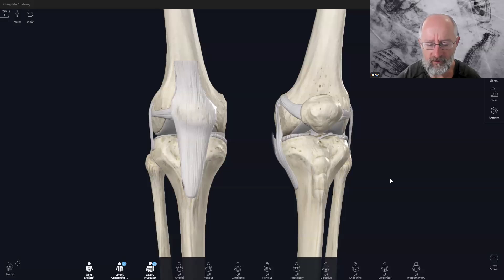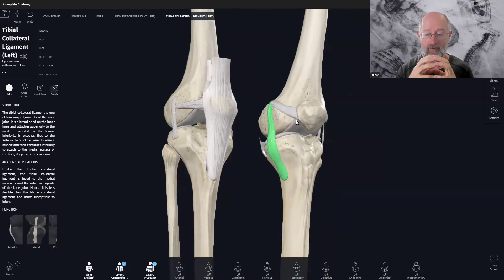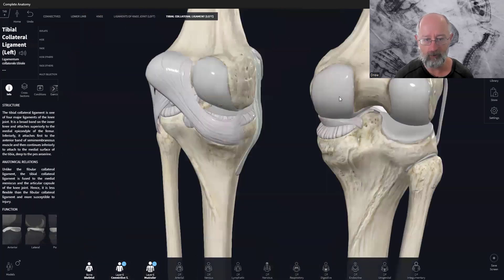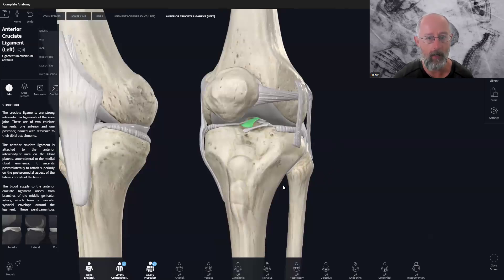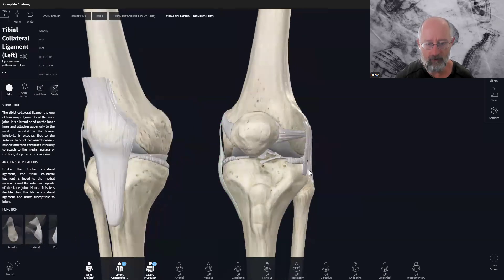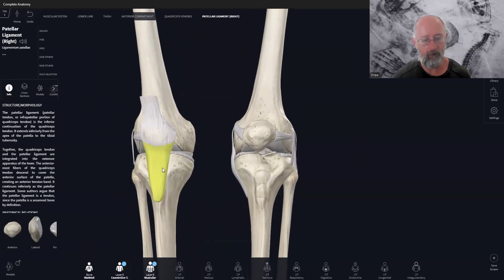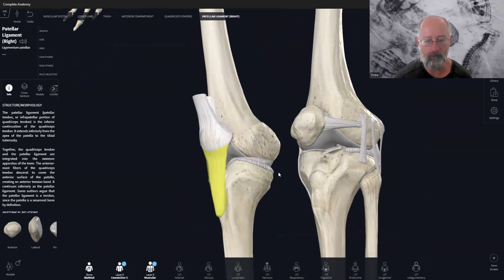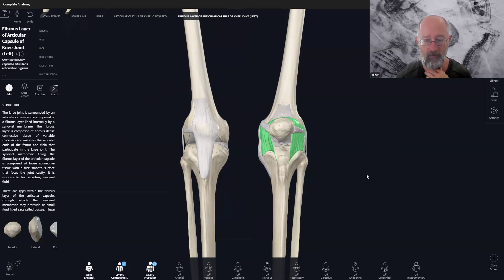Ligaments of the Knee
Hi folks, welcome to my functional anatomy video on the ligaments of the knee.

The knee joint is one of the more tricky joints to understand, it appears failry straight forward as its simply a hinge joint, but alot can go wrong. In this video we explore the most common knee ligaments, their roles, and common  issues.

cheers
drew